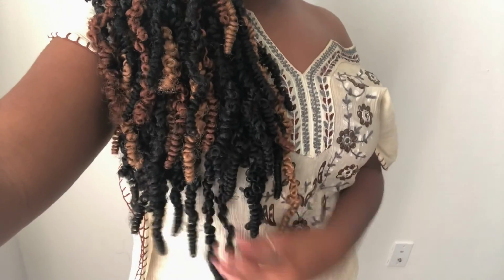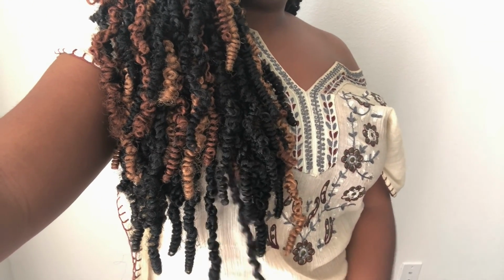8 WEEK Cornrow Takedown and Janet Collection Nomadik Twists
Hey loves! Today we are TAKING DOWN OUR 8 WEEK OLD BRAIDS.. I know.. And getting some crochet hair installed! Im using the Janet Collection Nomadik Twists in 1b, OET1b/27,OET1b/30.

Thanks so much for tuning in and being a friend. Issa good time sis!

My Natural Hair Stylist: On IG as qute_styles
Braid pattern inspired by Mary K Bella
LINK TO TWISTS!:
7 packs total. I have 4 packs of 1b, 2 of the OET1b/30, and 1 of the OET1b/27 .